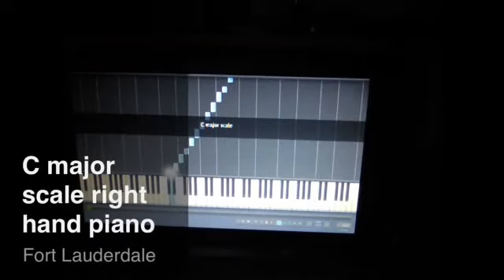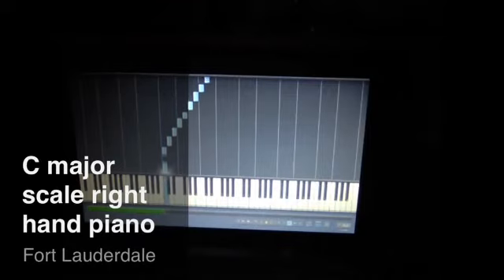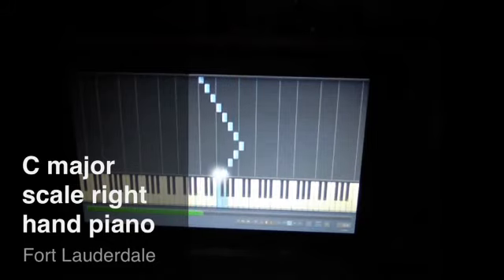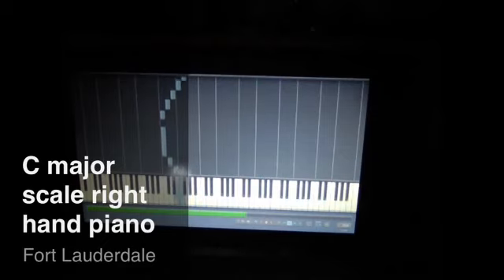C major scale piano right hand